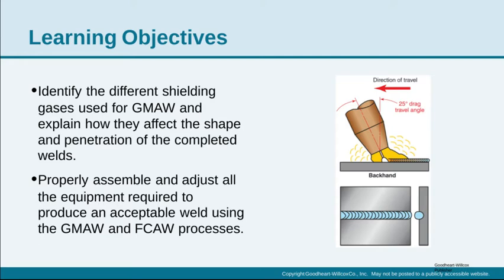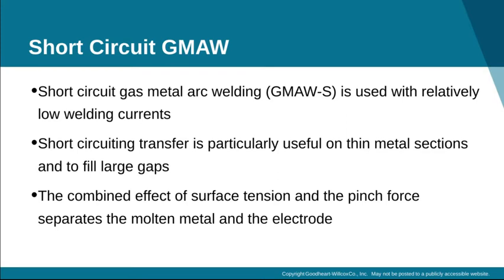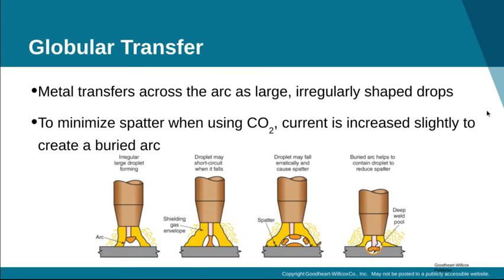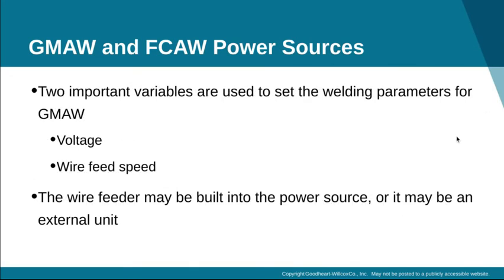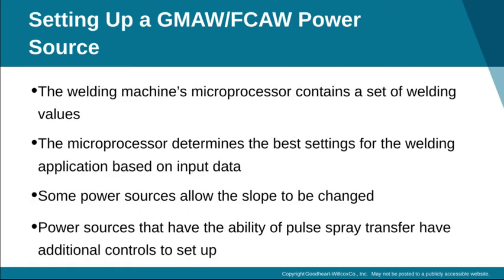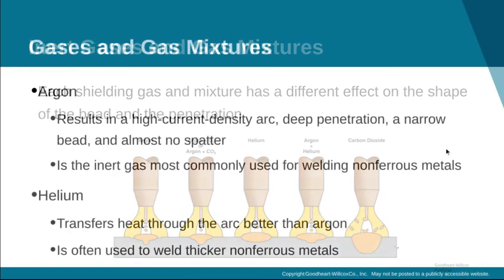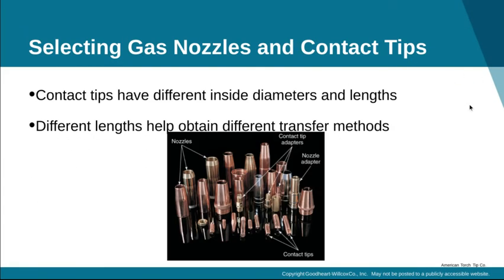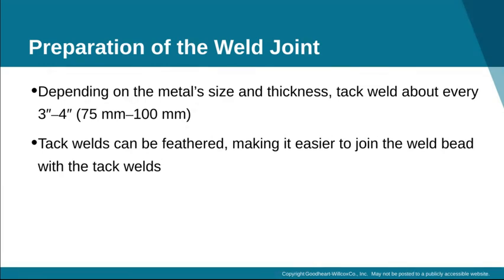Chapter 8 power point PT. 1